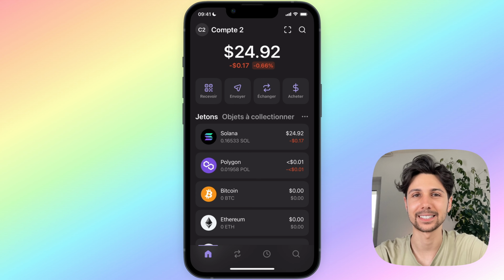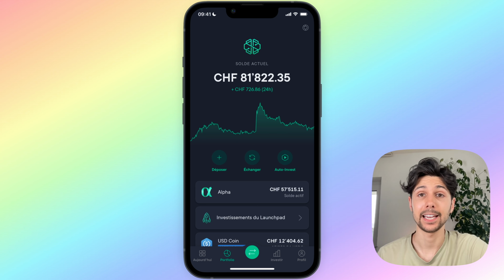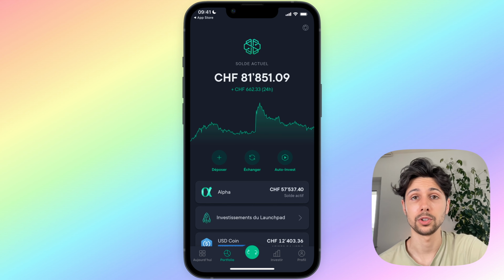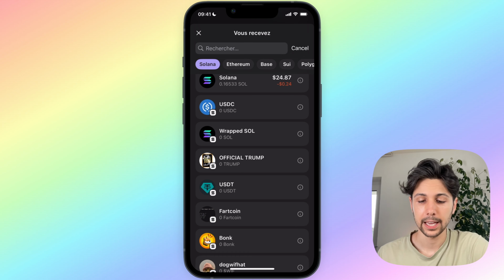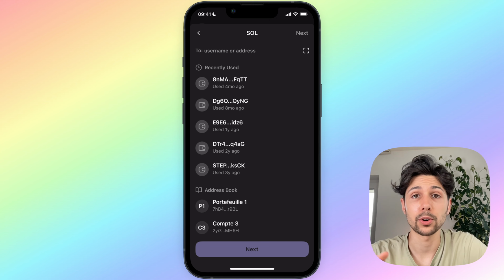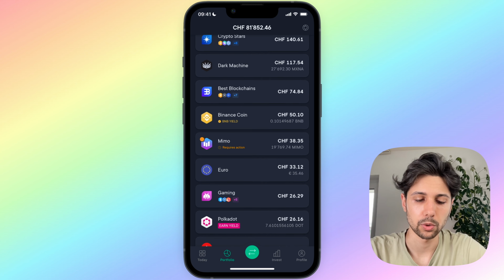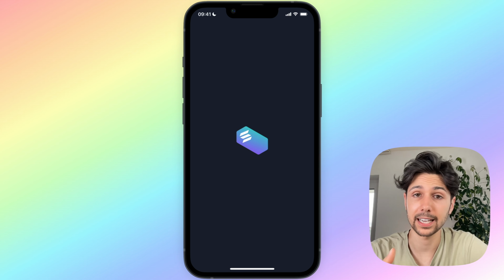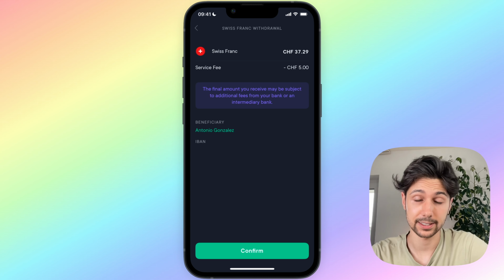How to Withdraw USDT from Phantom Wallet - Easy Guide 2026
In this video, I’ll show you how to withdraw USDT from your Phantom wallet easily and quickly. If you’re new to Phantom wallet or just need help transferring USDT, this tutorial is for you! I’ll guide you step-by-step through the entire process, including how to transfer USDT, and how to ensure your crypto withdrawal is secure. We’ll also cover how to use Phantom wallet for basic transactions and how to navigate your wallet settings. Whether you're withdrawing to another wallet or sending crypto to your bank account, this easy guide will help you get your USDT in no time.

✅ Withdraw your Phantom funds easily with Swissborg — get up to €50 when you sign up!

This video is perfect for beginners who want to start using Phantom wallet or anyone who’s looking for a fast and simple method to withdraw crypto.